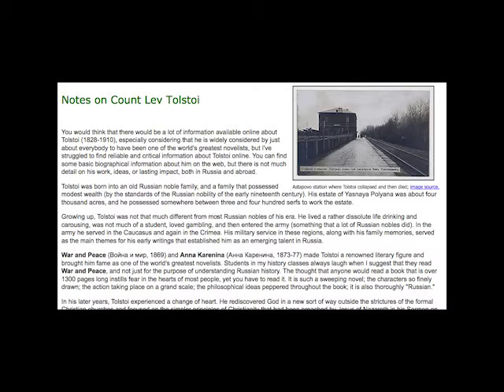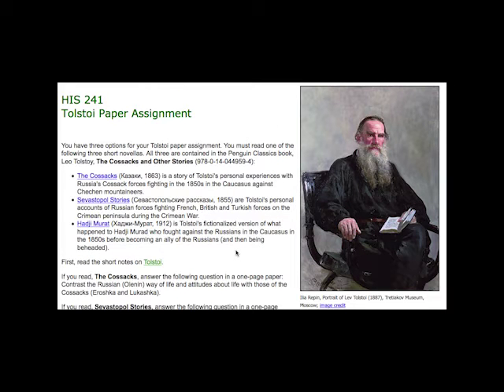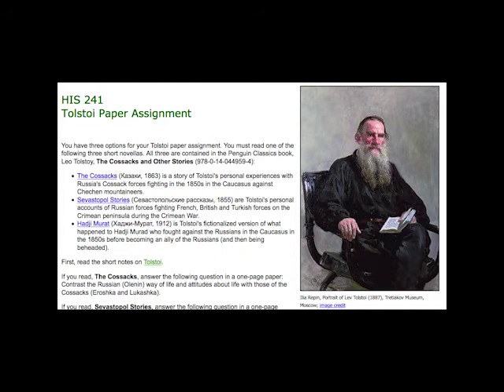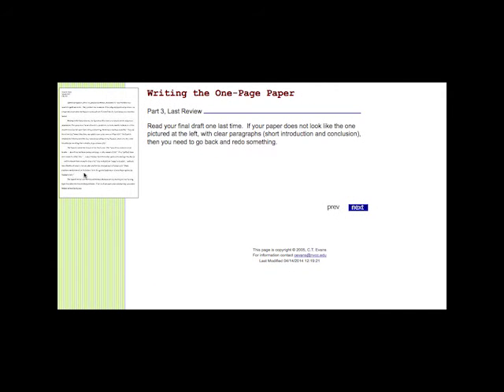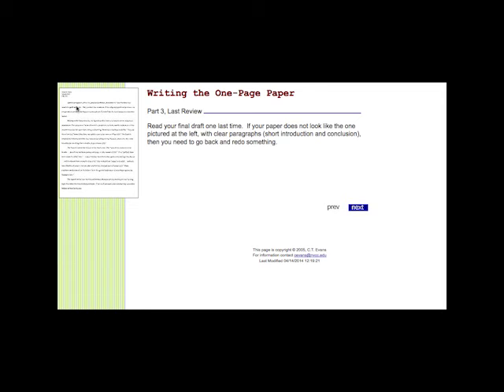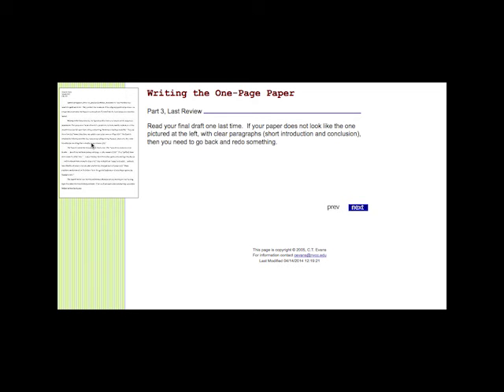The Tolstoi Paper Assignment: Some Very Short Notes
A very short video with just a few notes on the Tolstoi paper assignment for our Russian history survey course.